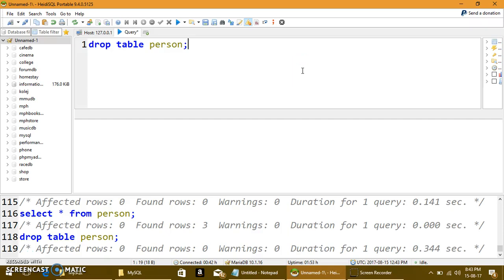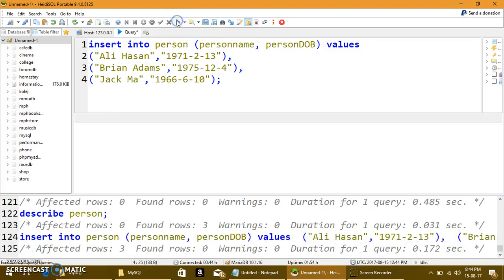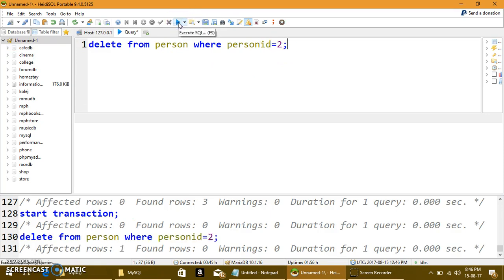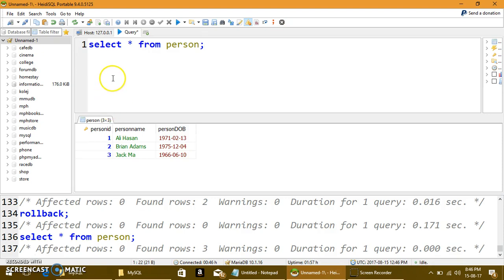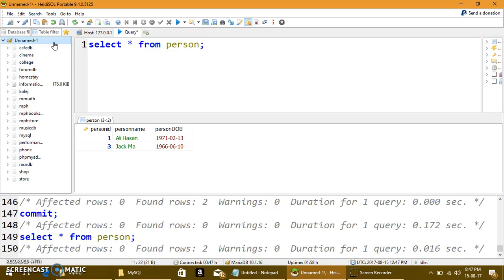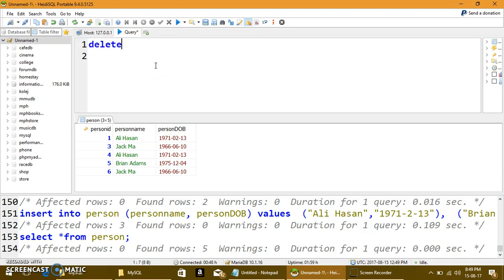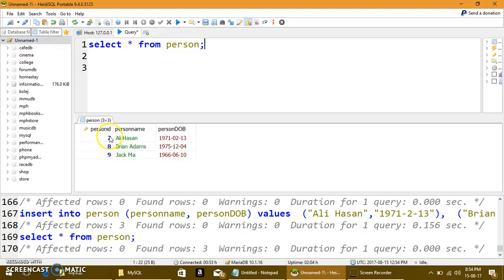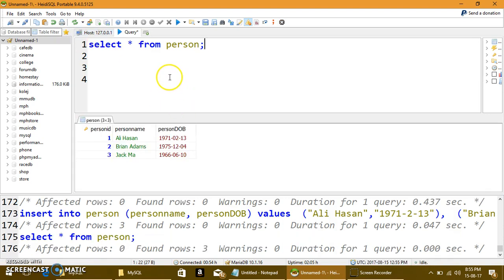Lesson 10 Delete with Commit and Rollback